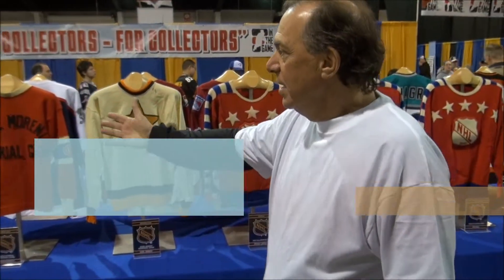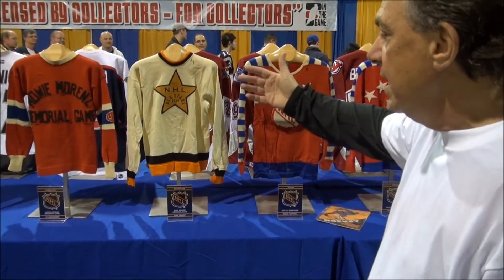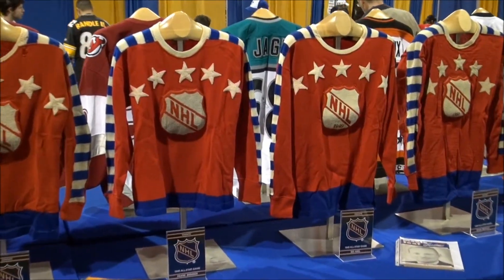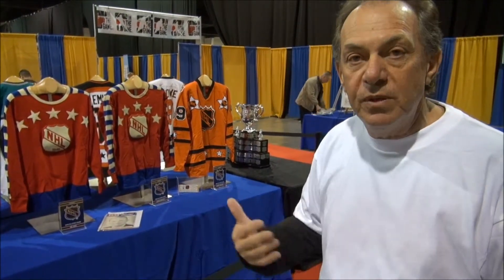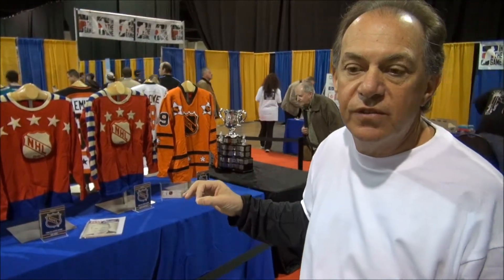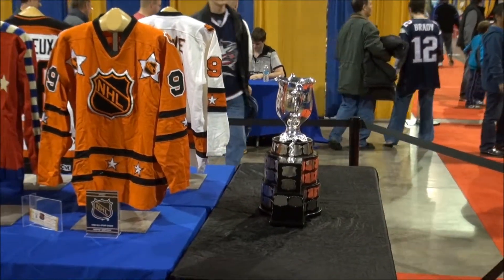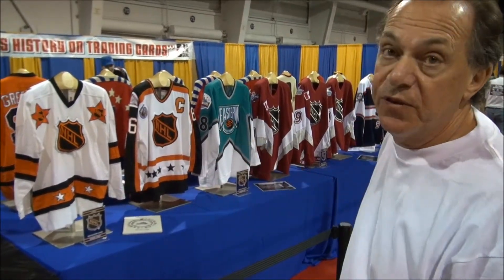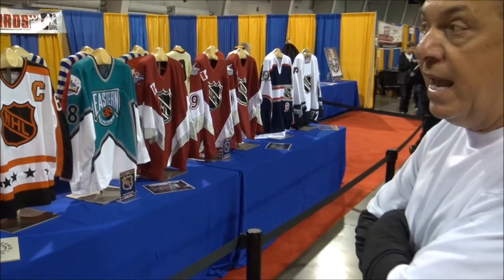Dr. Price on his collection and Classic Auctions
This interview with Dr. Brian Price from In The Game was realised at the Toronto International Sports Show in November 2011.